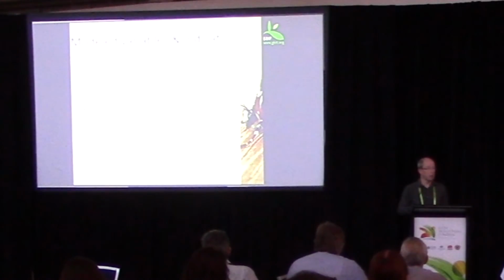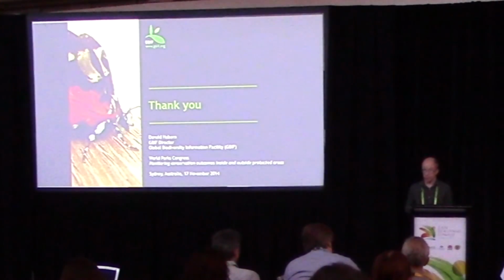Donald Hobern - Global overview of monitoring approaches and practices: Informatics